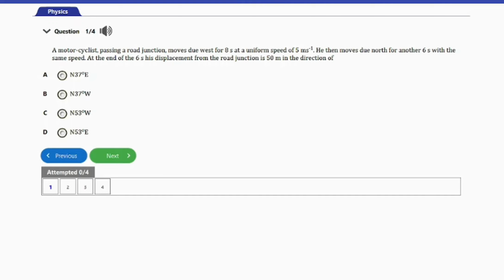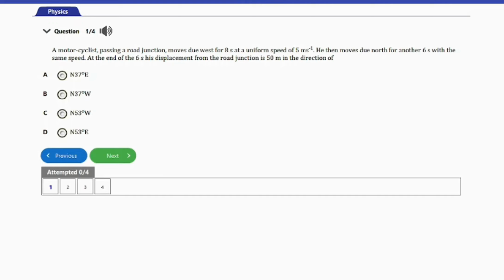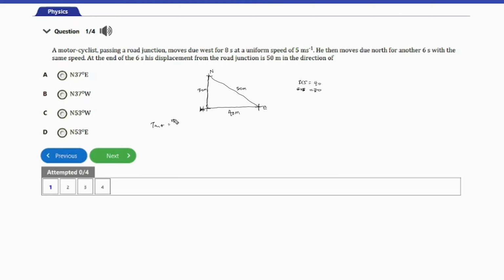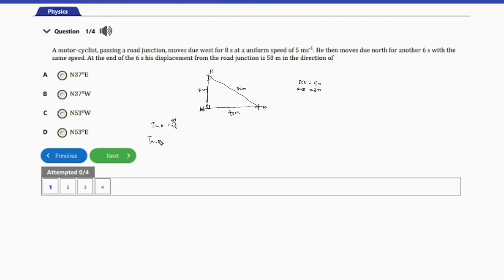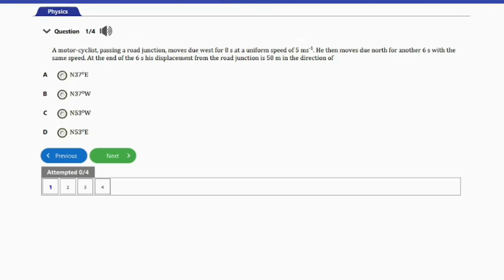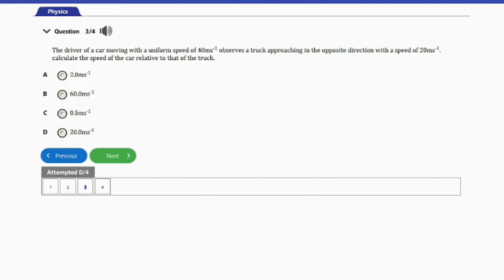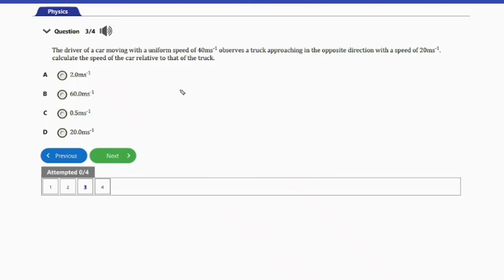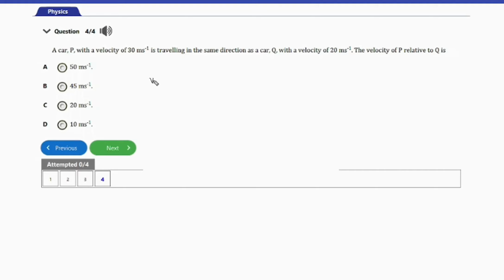WAEC Physics Tutorial Questions & Answer 2026 On Relative Motion (Top 4)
WAEC Physics Tutorial Questions And Answer On Relative Motion

Motion is one of the basic problems in WAEC physics

In this WASSCE or WAEC physics tutorial video, I answered WAEC physics 4 Questions On relative motion

This video is a definite guide to smashing questions on the relative motion in WASSCE or WAEC physics questions and answers.